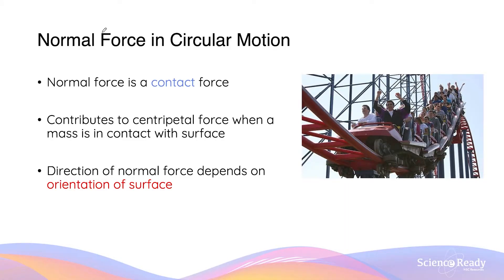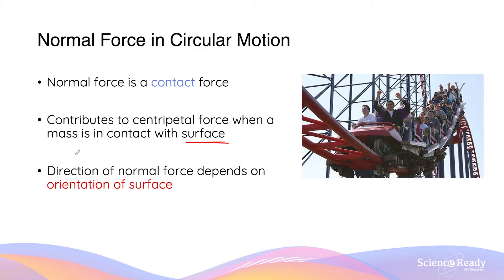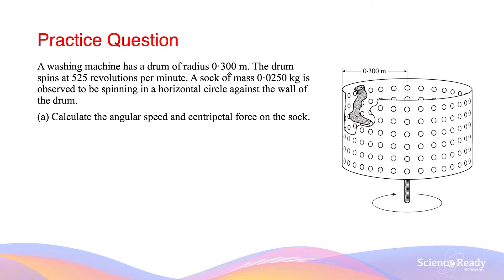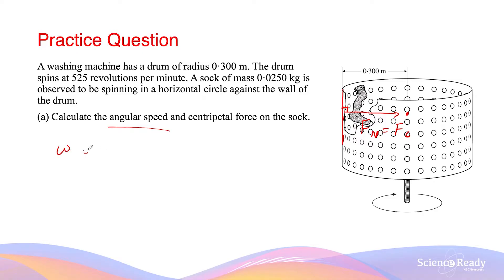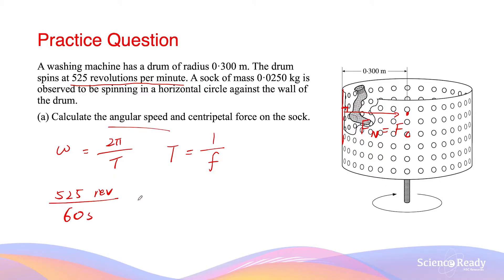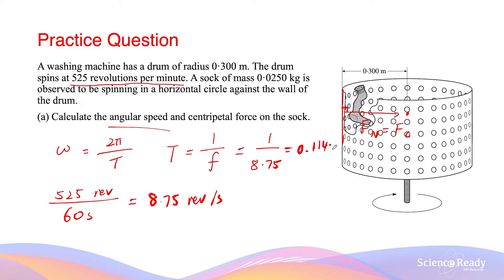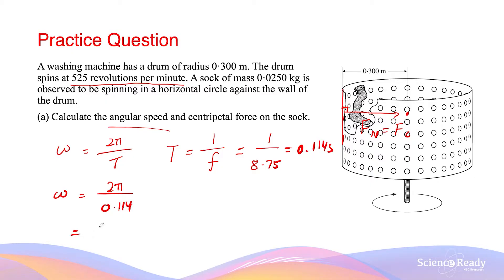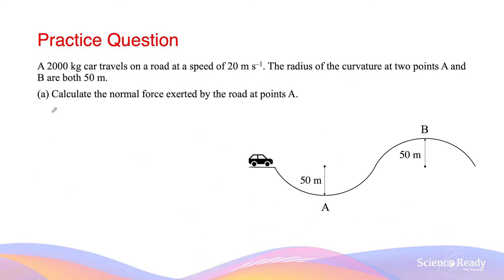Circular Motion Involving Normal Forces, Rollercoasters + Examples // HSC Physics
This video is on circular motion involving normal forces and rollercoasters.

⌚Timestamp
00:00 Introduction to Circular Motion Involving Normal Forces
00:58 Normal Force in a Horizontal Plane
06:06 Normal Force in Vertical Plane
11:58 Circular Motion of Rollercoasters

📚Syllabus
• Conduct investigations to explain and evaluate, for objects executing uniform circular motion, the relationships that exist between:
– centripetal force
– mass
– speed
– radius
• Solve problems, model and make quantitative predictions about objects executing uniform circular motion in a variety of situations, using the following relationships:
– 𝑎_𝑐=𝑣^2/𝑟
– 𝑣=2𝜋𝑟/𝑇
– 𝐹_𝑐=(𝑚𝑣^2)/𝑟
– 𝜔=∆𝜃/𝑡

How to calculate circular motion questions involving normal forces. Circular motion involving rollercoasters.